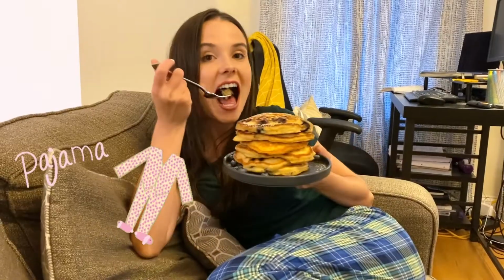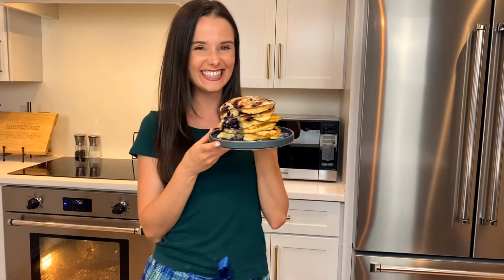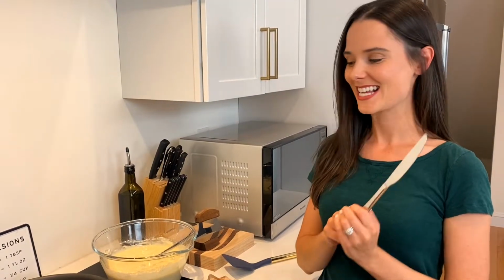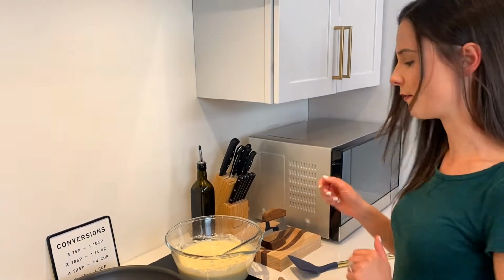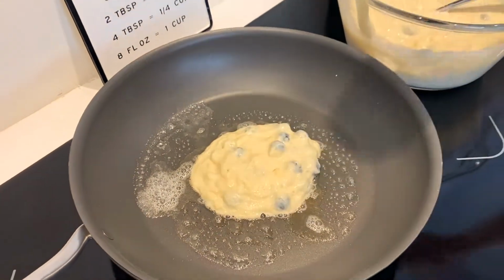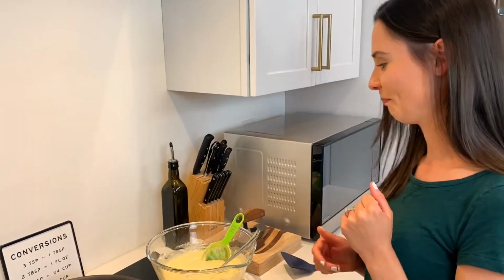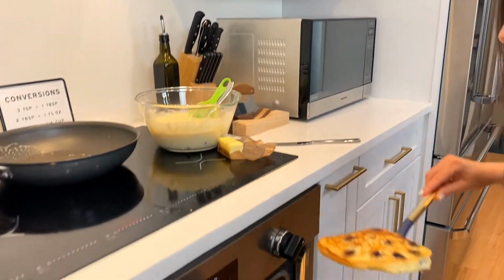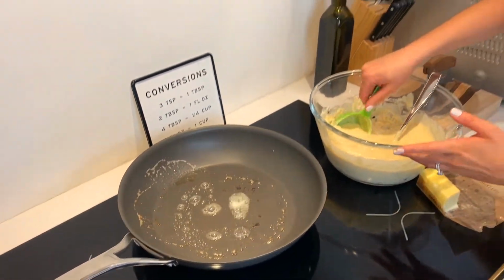Fluffiest Blueberry Pancakes Recipe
The fluffiest blueberry pancake breakfast in just 20 minutes (while still in your PJs) is the best kind of morning. Once you know how to make blueberry pancakes from scratch, you’ll never go back to store-bought mix again!
Instagram, Facebook & Pinterest: @TastefullyGrace
TastefullyGrace.com for ALL recipes